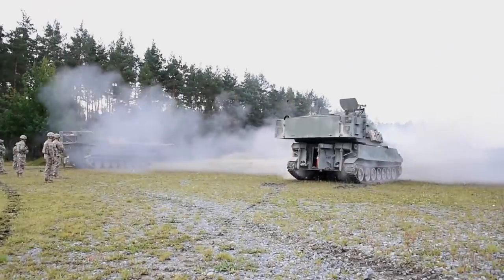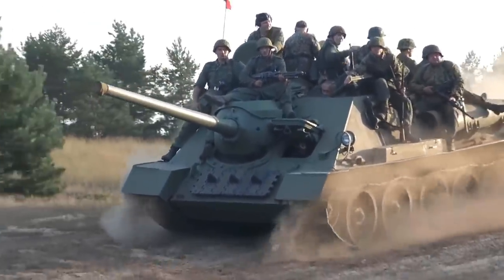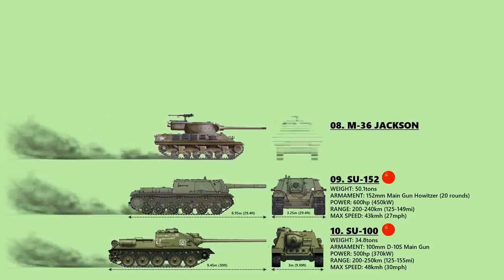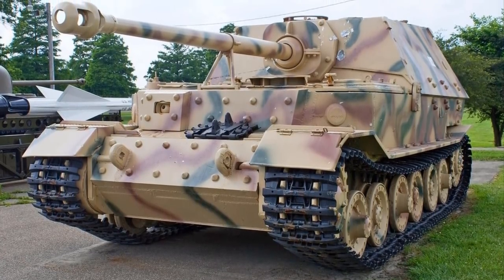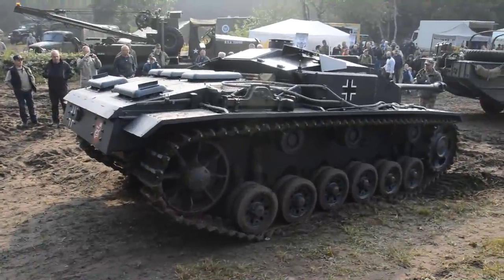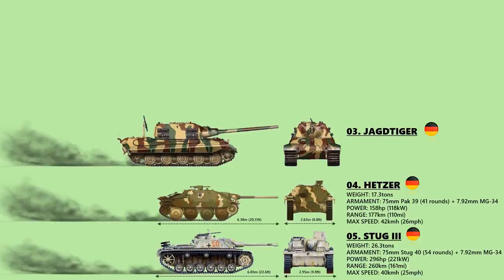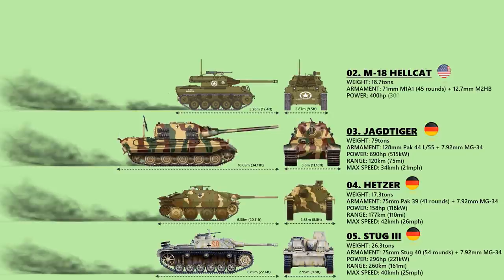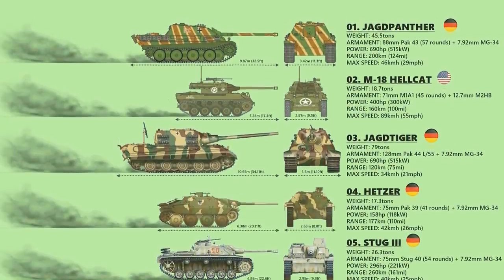Top 10 Tank Destroyers of World War II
Since World War II, gun-armed powerful tank destroyers have fallen out of favor as armies have favored multirole main battle tanks. However, lightly armored anti-tank guided missile (ATGM) carriers are commonly used for supplementary long-range anti-tank work. The resurgence of expeditionary warfare in the first two decades of the 21st century has seen the emergence of gun-armed wheeled vehicles, sometimes called protected gun systems, which may bear a superficial resemblance to tank destroyers, but are employed as direct fire support units typically providing support in low-intensity operations such as the wars in Iraq and Afghanistan. This video lists out the 10 BEst Tank Destroyers during their time.

(Kindly check this website if you like to know more about Tanks)